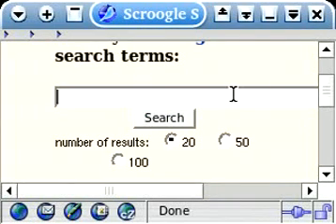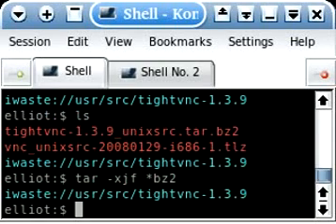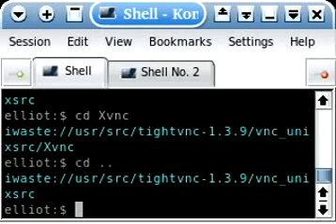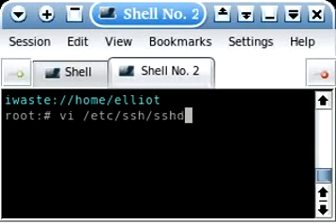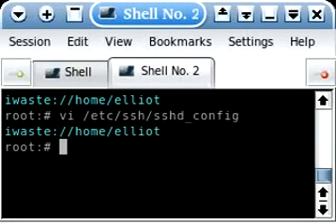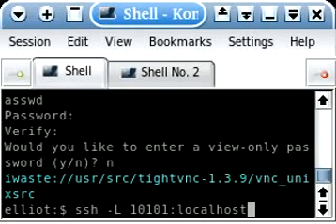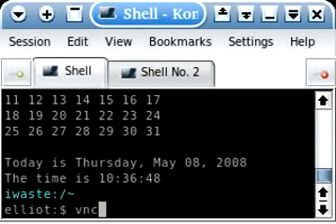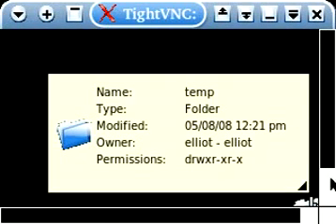Linux HOWTO #2: Access your desktop remotely using VNC/SSH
LINUX HOWTO 2nd installment (Errata: see below)

This is the second installment in a new series called Linux HOWTOS. Every week I will post a video explaining how to accomplish something using a GNU/Linux operating system. Please write requests for installments in the comments!

Have you ever wished you could access your desktop from another computer over the internet? There are many proprietary programs that allow you to do this, but Linux has all the tools you need to accomplish this securely, effectively, and for free. All you need is SSH (included in most Linux distros) and a VNC server. This video explains how to install and configure the software so you can access your desktop from anywhere, even on a windows PC (use PUTTY and TightVNC

If you have any questions, please ask in the comment field, and I or someone else will do our best to answer. Please avoid 'RTFM'-style answers. They are not welcome. Also please post corrections if I mistakenly give some wrong information.

Network configuration can be tricky and I certainly didn't have time in the video to consider different networking hardware setups.

***Errata***
./vncinstall must be run as a root user:

$ pwd
/usr/src/tightvnc-1.3.9/vnc_unixsrc
$ su root
Password:
# ./vncinstall /usr/local/bin /usr/local/man

There was a request to see a list of the commands used in this video, so here they are:

(install vnc)
cd /usr/src/tightvnc-1.3.9
tar -xjf *bz2
cd vnc*
xmkmf
make World
cd Xvnc
./configure
make
cd ..
su
./vncinstall /usr/local/bin /usr/local/man
vncpasswd

(start ssh)
service sshd start (may be different on your distro)
exit
ssh -L 10101:ip-or-host:590? -p port# ip-or-host
vncserver :? (same ? as previous line)

(new terminal)
vncviewer localhost::10101

This video was created using only free and open source software tools: TightVNC, pyvnc2swf, ardour2, audacity, jackd, LAME, mjpegtools, and ffmpeg.